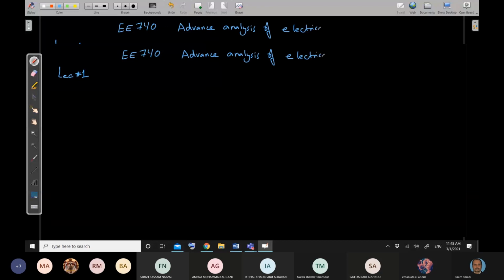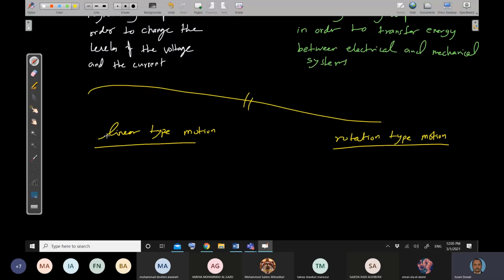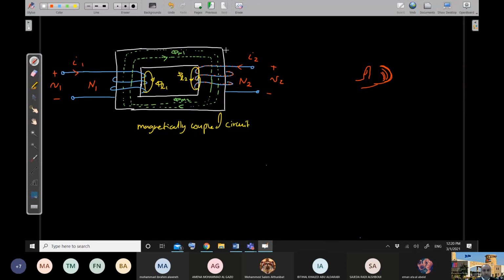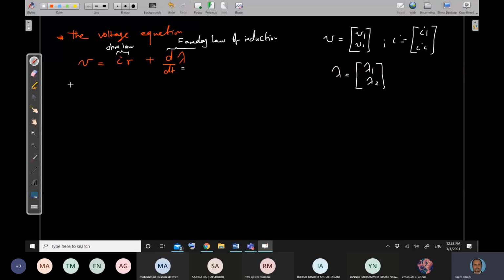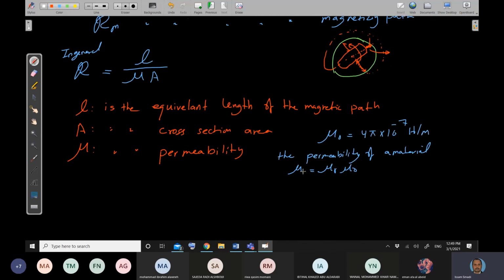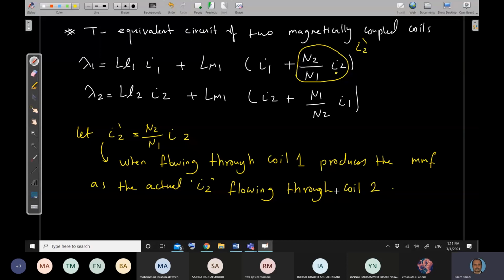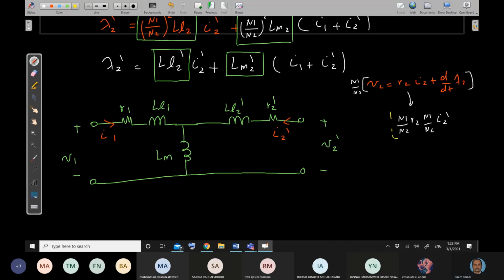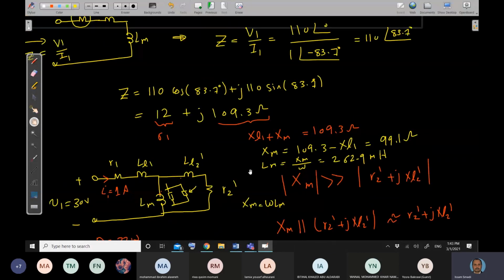EE 740 Lec1: Introduction and transformer modeling